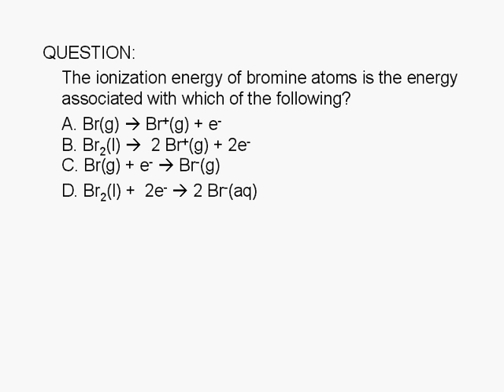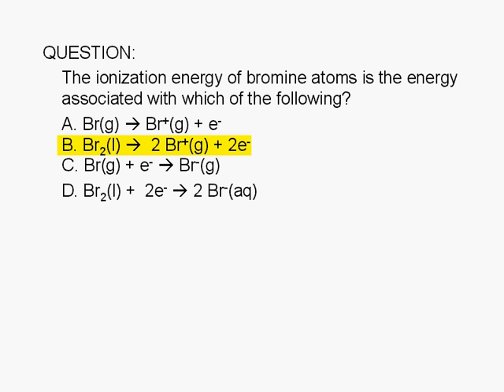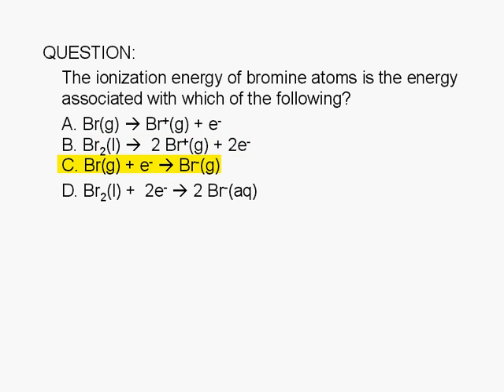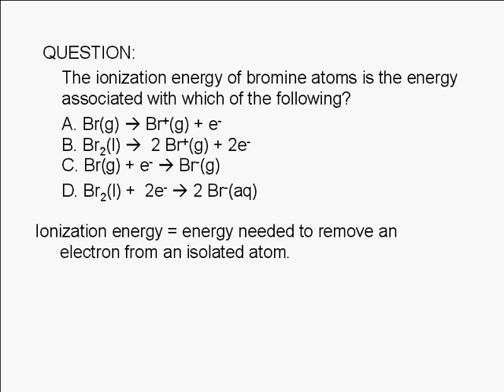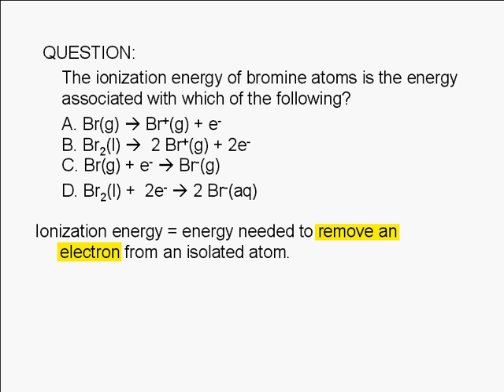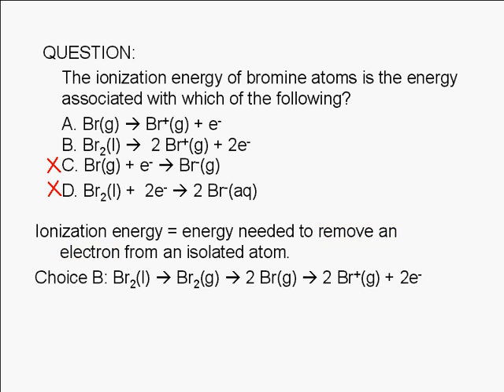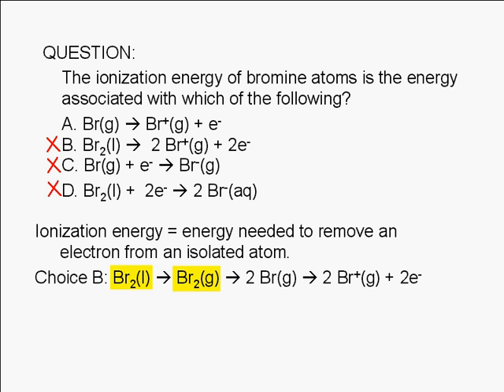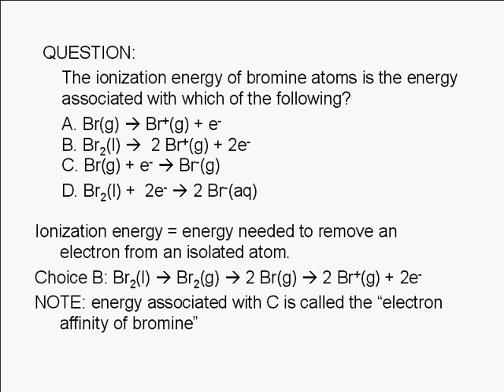2-6-3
The ionization energy of bromine atoms is the energy associated with which of the following? A. Br(g) = Br+1(g) + e B. Br2(l) = 2 Br+1(g) + 2e- C. Br(g) + e- = Br-(g) D. Br2(l) +  2e- = 2 Br-(aq)